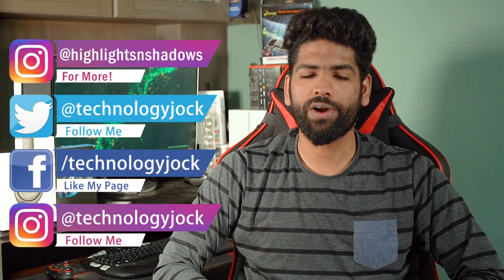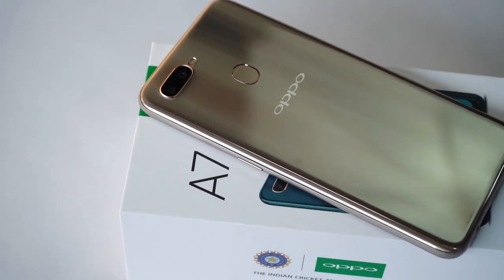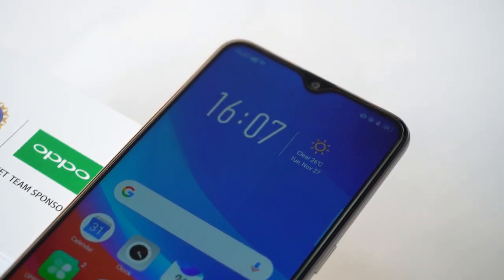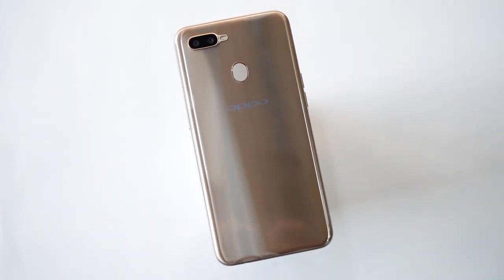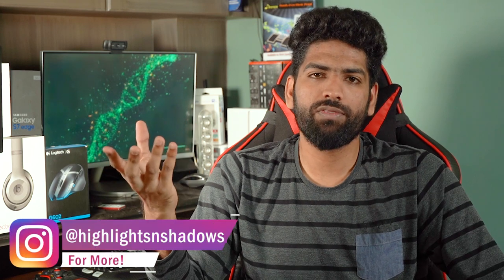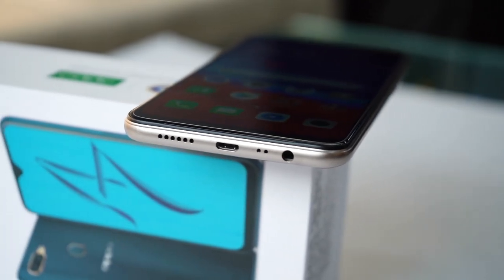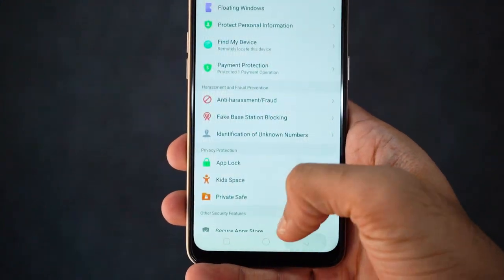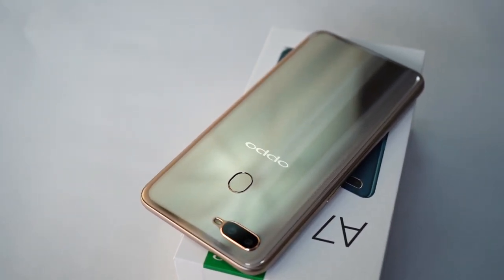Oppo A7 with Dewdrop Notch - Unboxing & Impressions!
Buy Oppo A7:
Flipkart (Discount)

My New Gaming Chair (in video)

Oppo just launched yet another midrange phone - the A7.

Oppo A7 - some highlights include the dewdrop notch and the 4230 mAh battery.

To know more about the Oppo A7, and my thoughts on the same, watch the video.